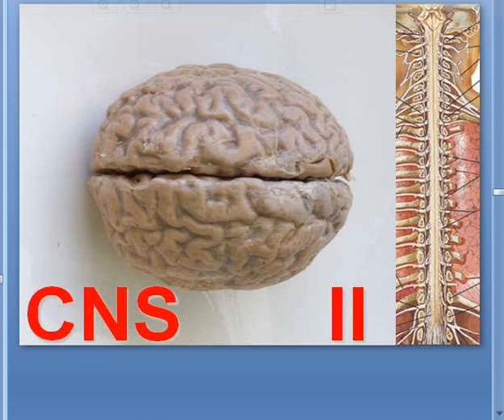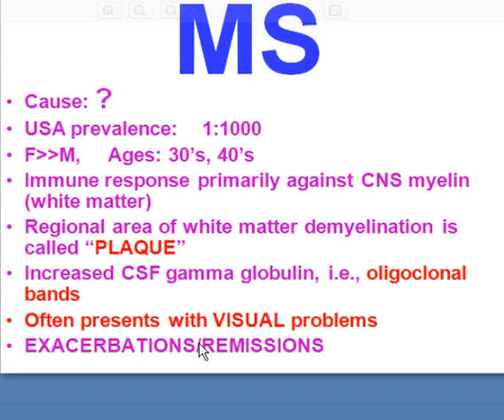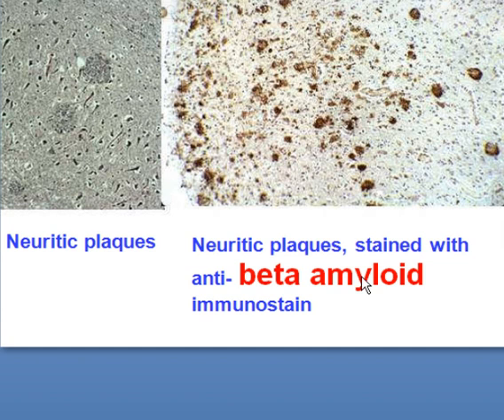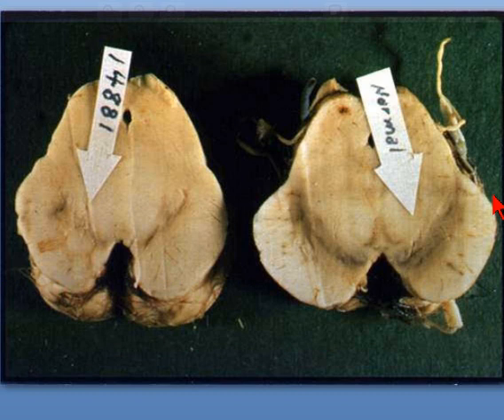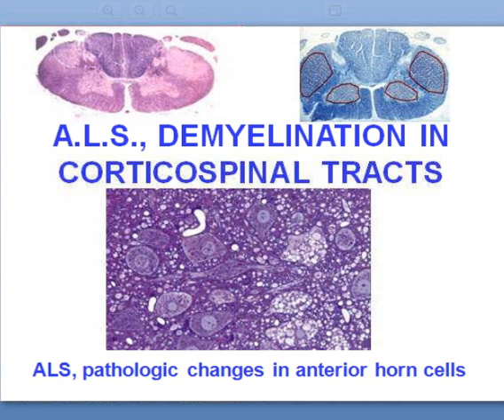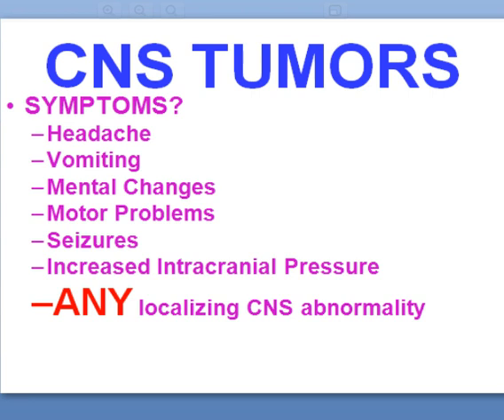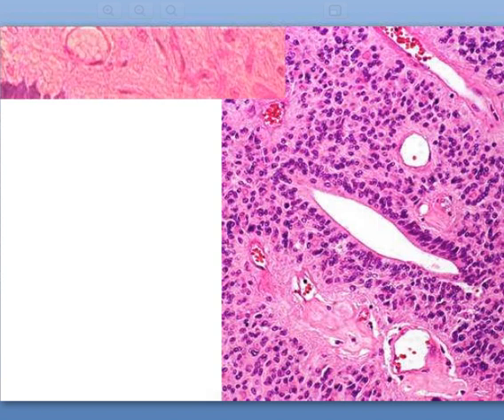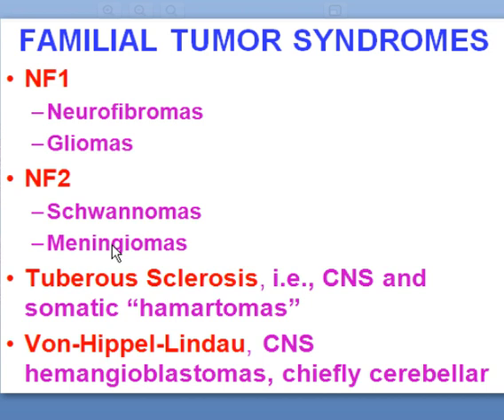Pathology of CNS